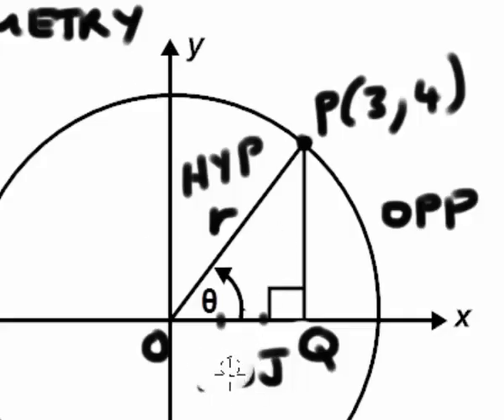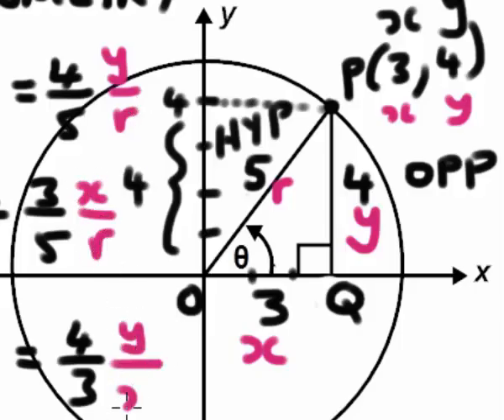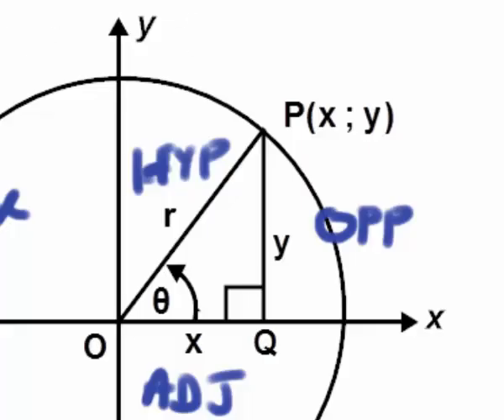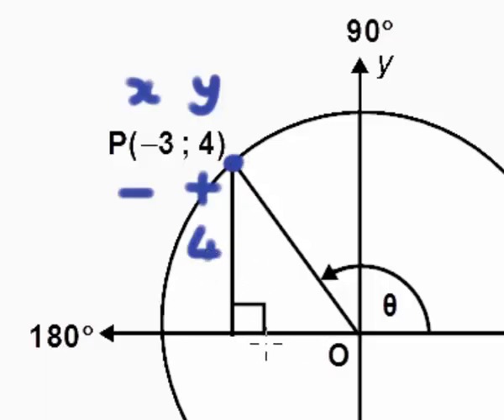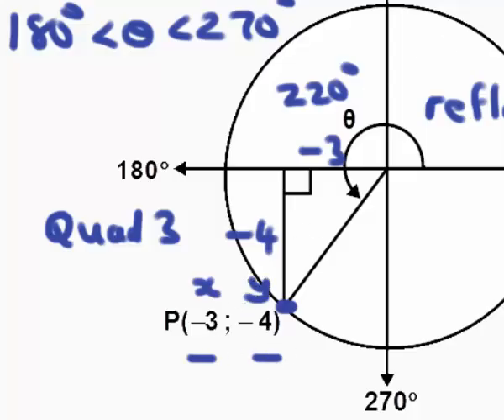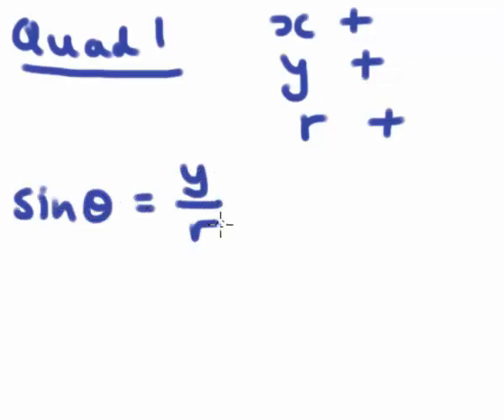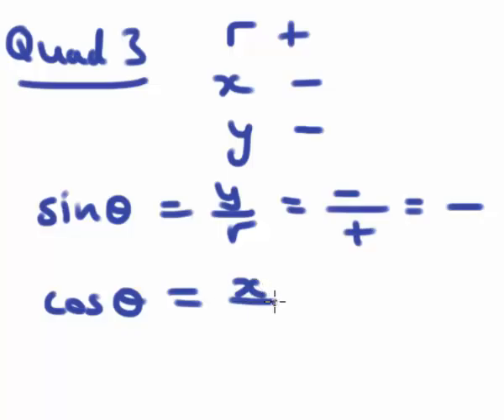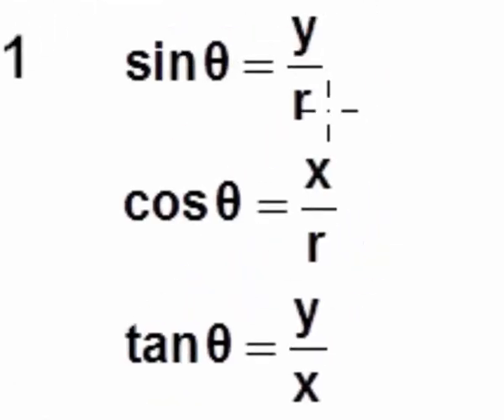Trigonometry | coordinate diagram